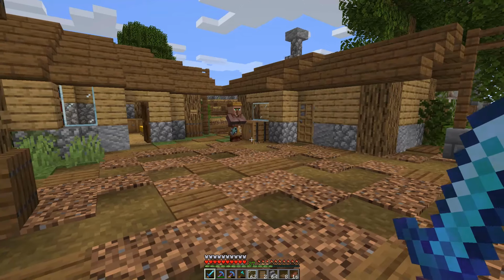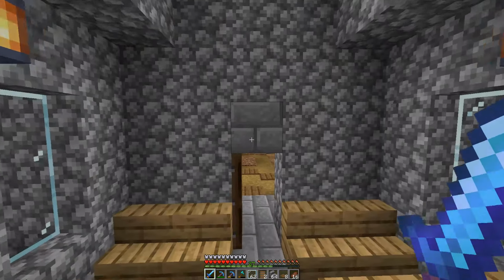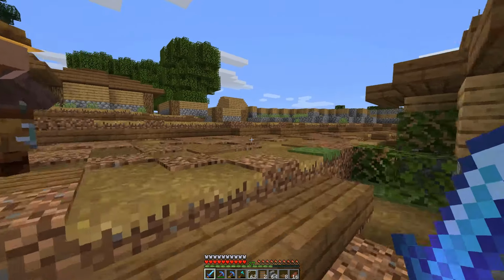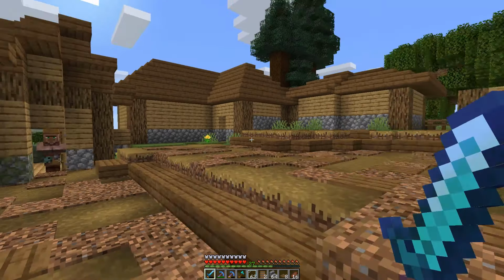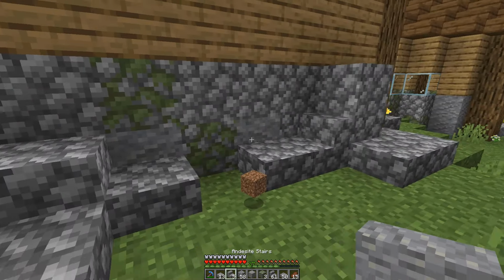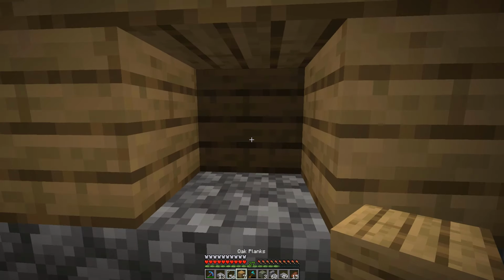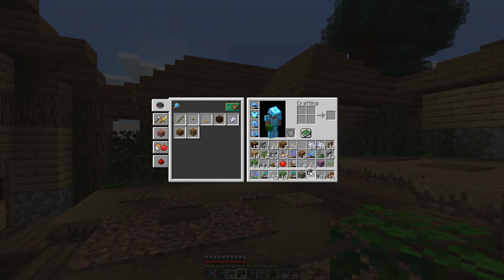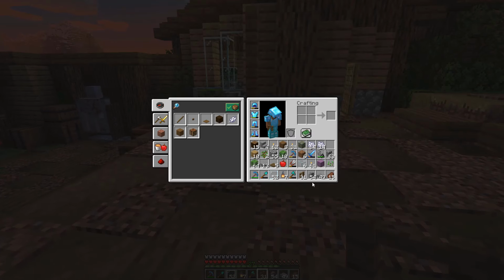Welcome to my Channel!! Minecraft. #1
Today I am going to show off my currant Minecraft World. I am also going to decorate two off the Houses that I built.